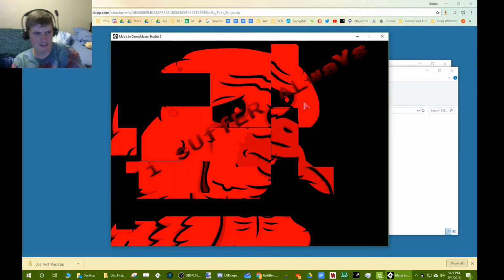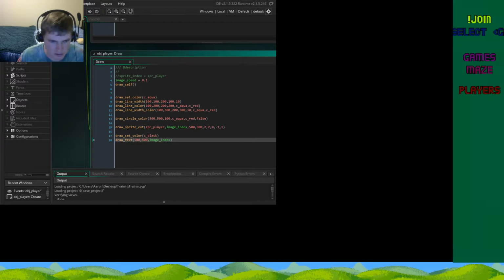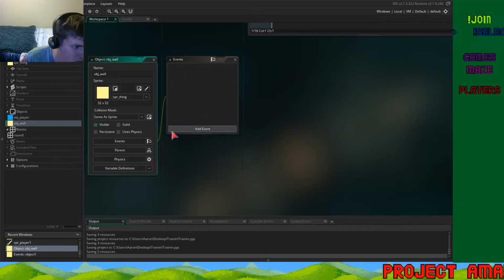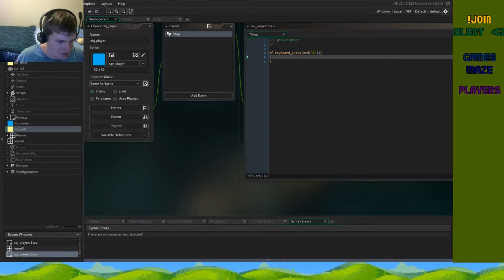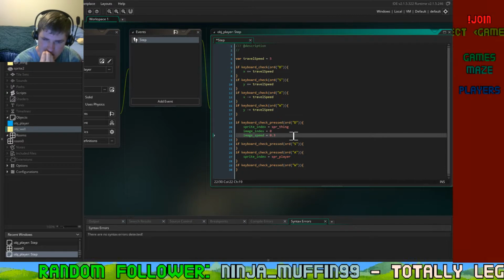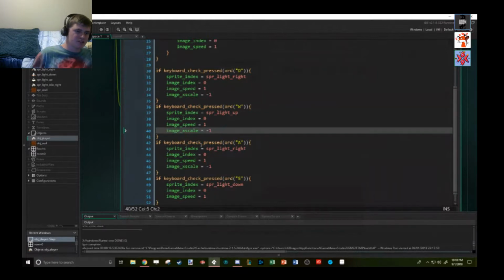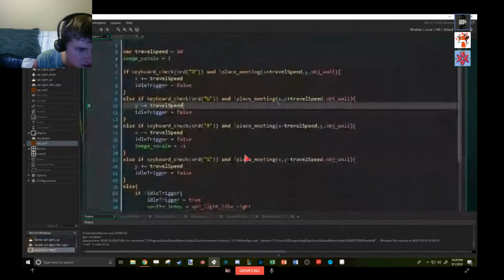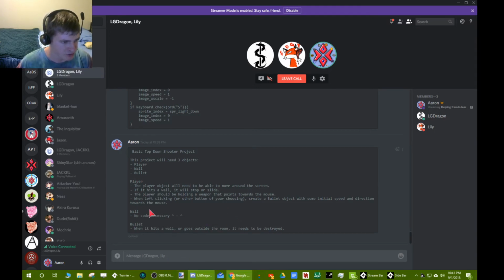Masks, Place_meeting (collisions), and Keyboard Input- GM2fA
Gamemaker Studio 2 Tutorial for Artists

I train two of my artists to use Gamemaker Studio 2 so they can one day implement art without needing a programmer.